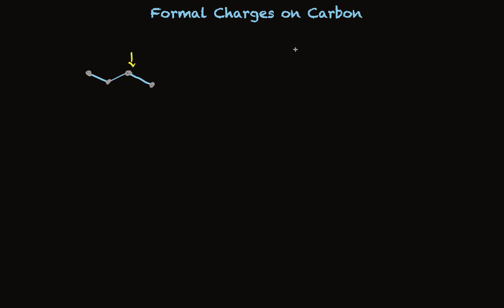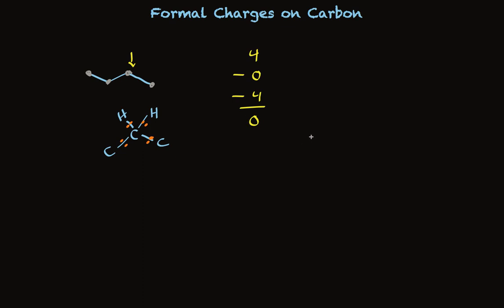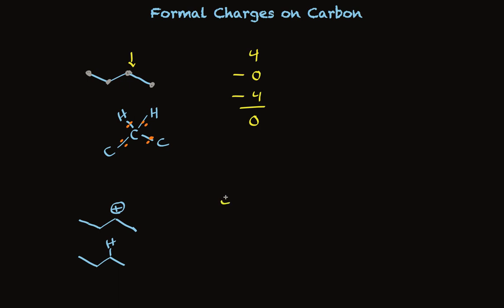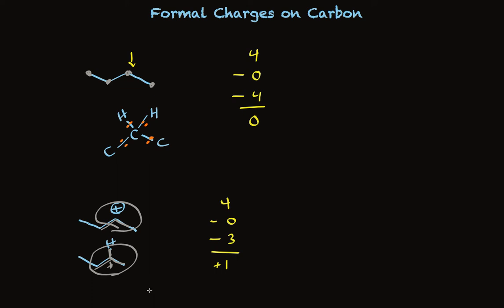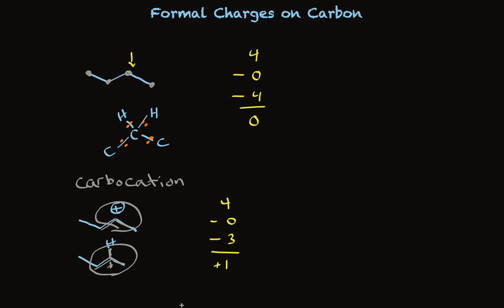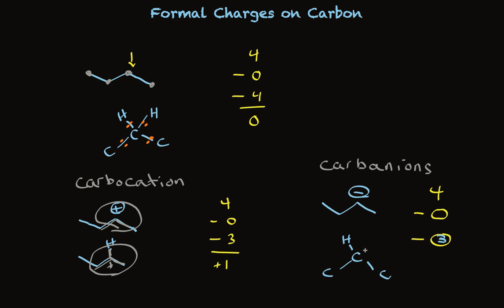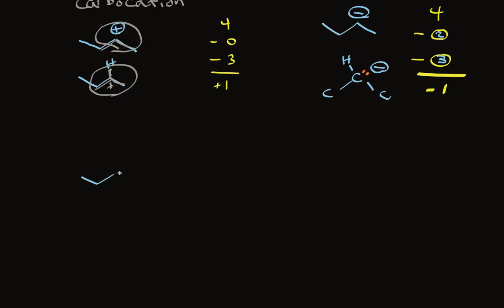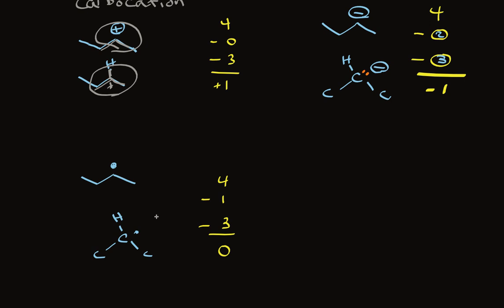Formal Charges on Carbon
Shows how to represent formal charges in organic structures.